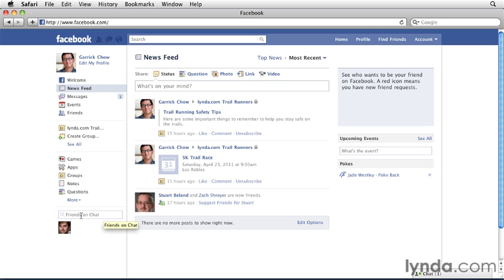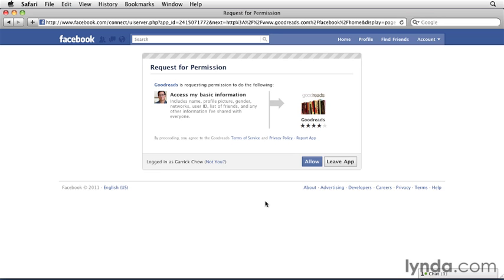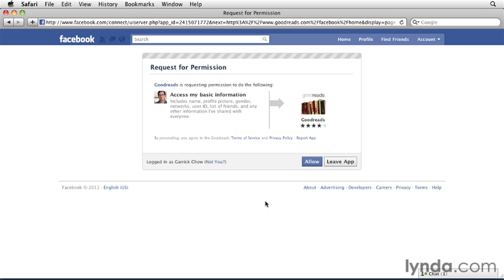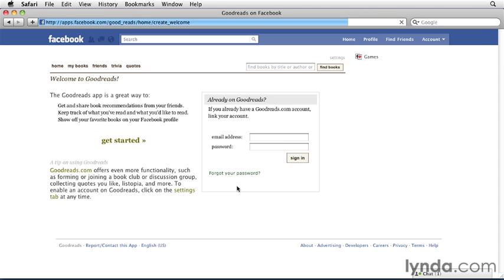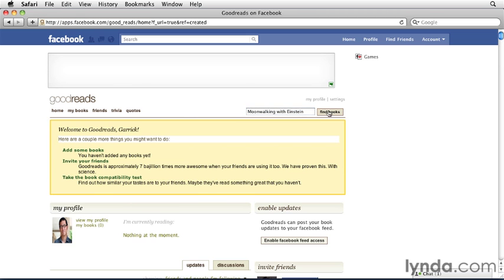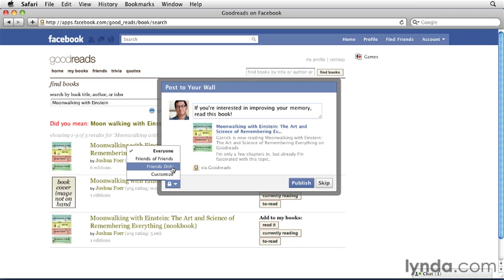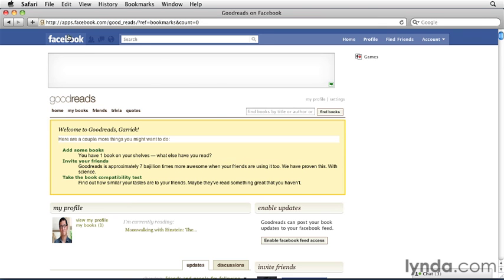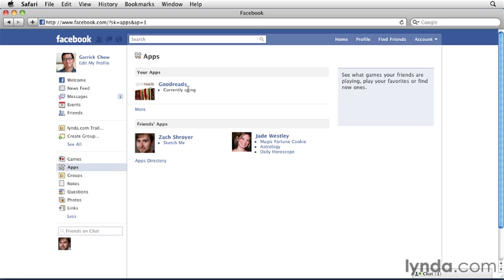11.3-Installing and using applications.flv